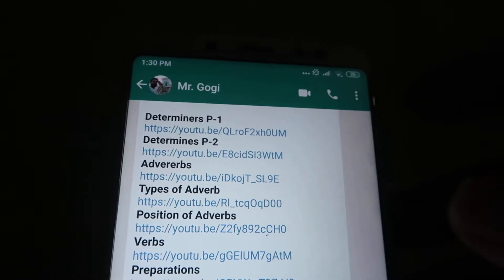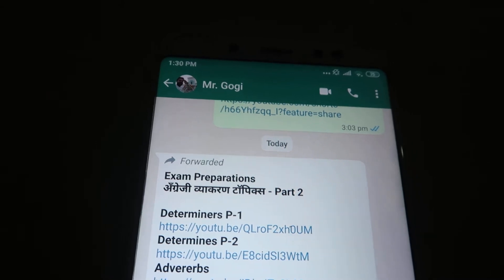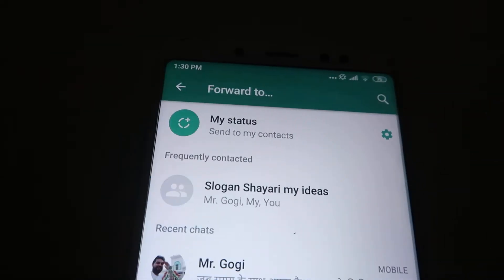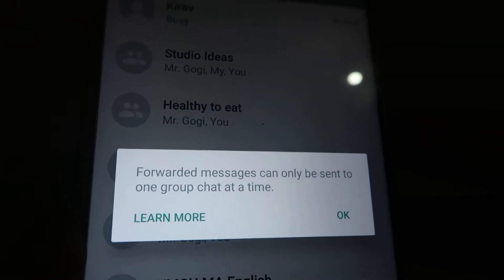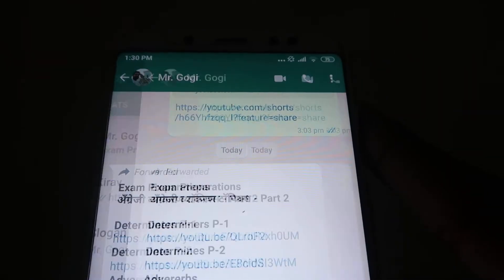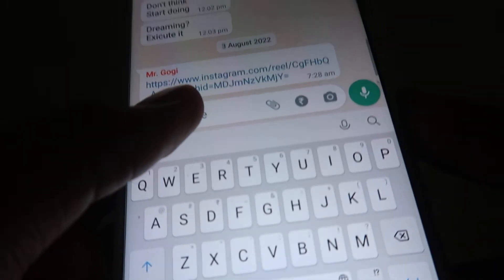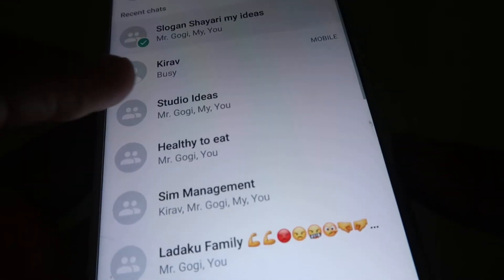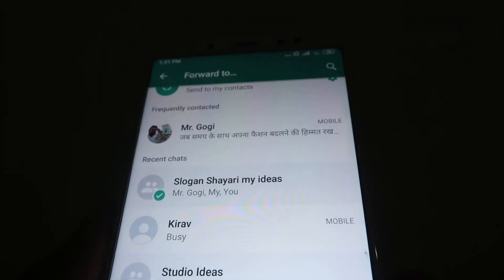How to send a forwarded message in more than one group trick in English tutorial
How to send a forwarded message in more than one group trick
how to send message to multiple whatsapp groups
automatically forward gmail to multiple addresses
how to forward more than 5 messages in whatsapp without broadcast
how to send message to more than 5 groups in whatsapp
forward this message to 25 whatsapp contacts
forward email to multiple addresses office 365
how to increase whatsapp forward limit